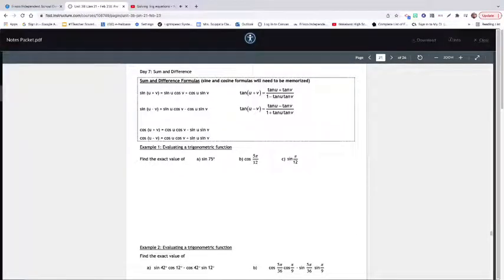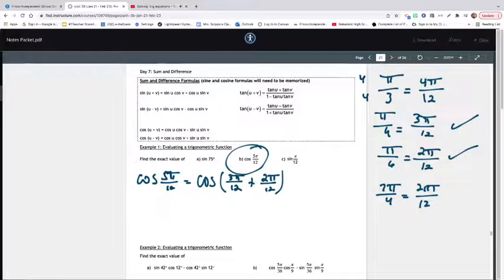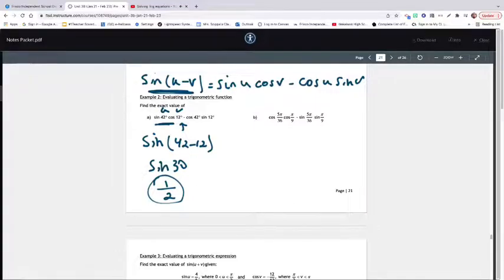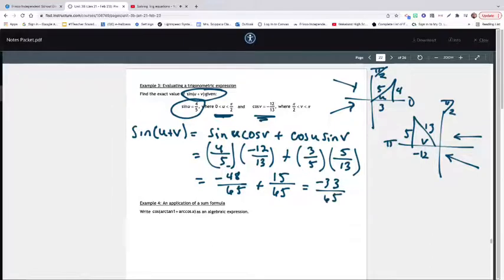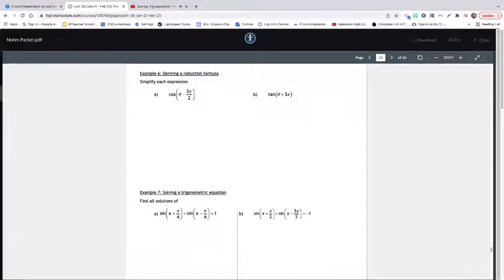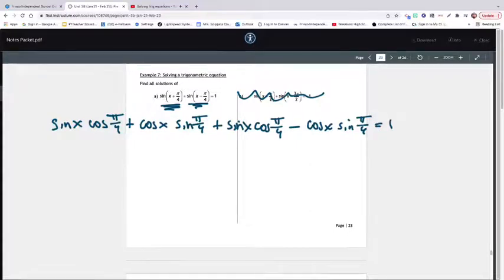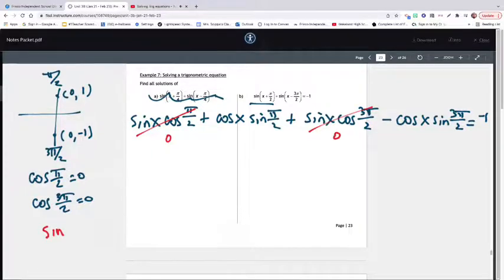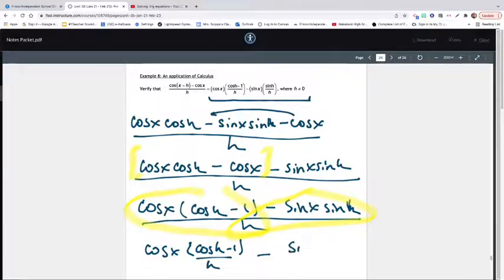Sum and Difference